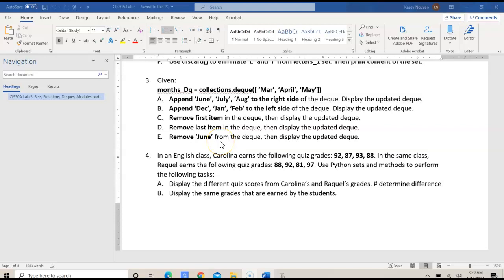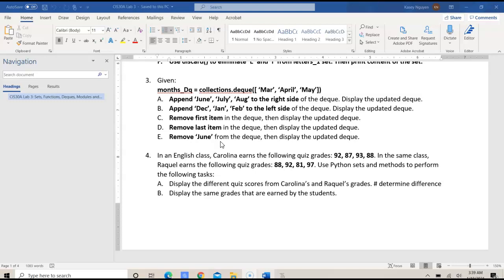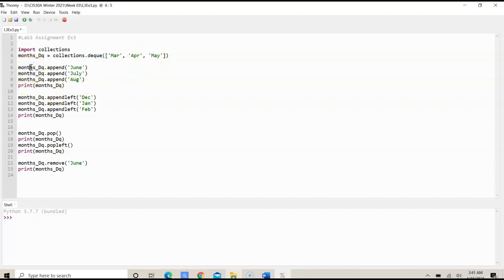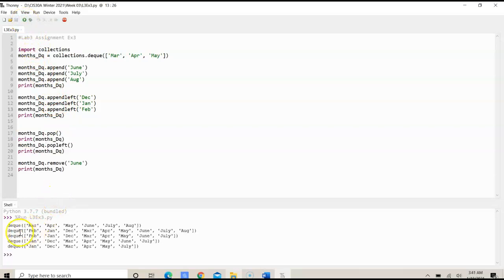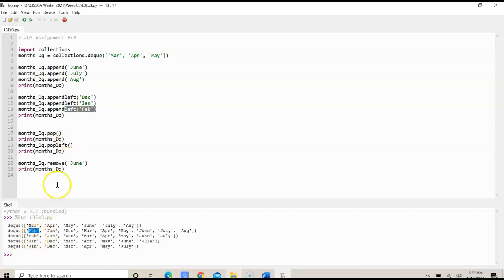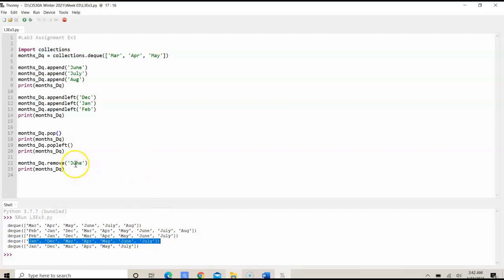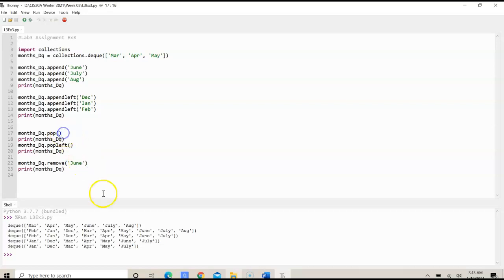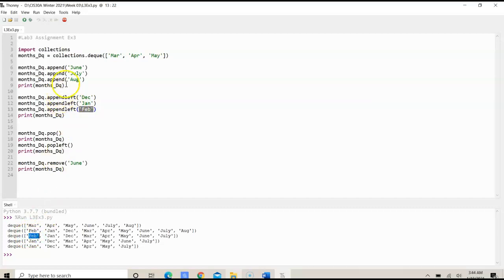CIS30A Lab 3 Ex3: Deque Operations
Using built-in methods with deque in Python